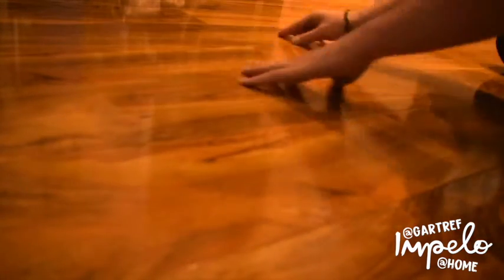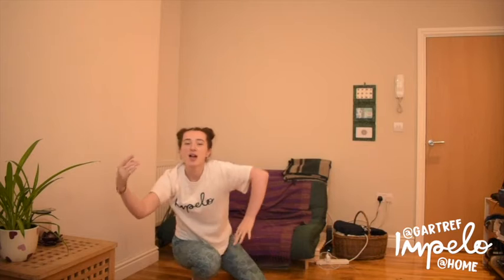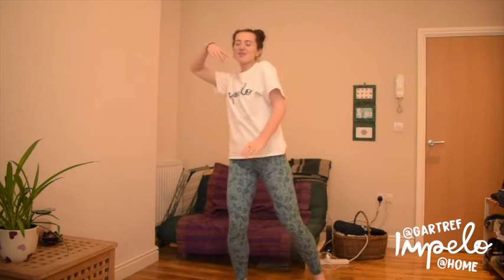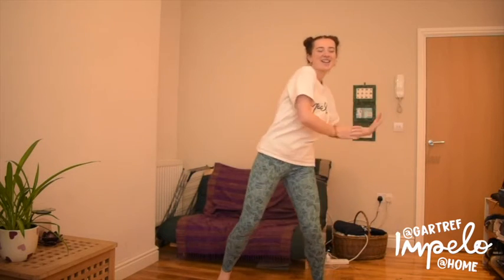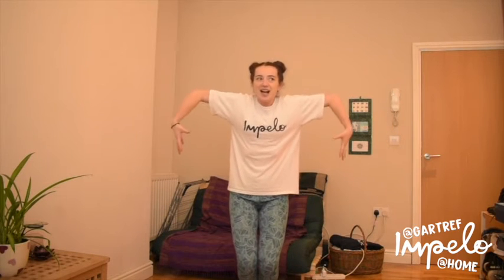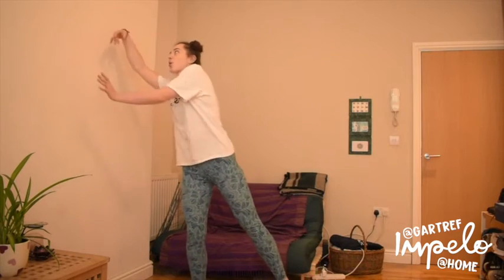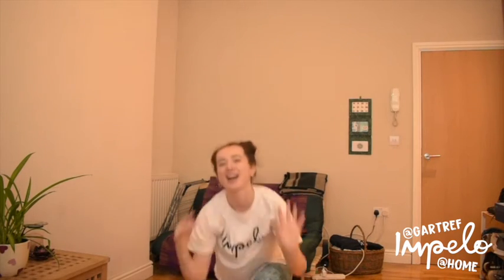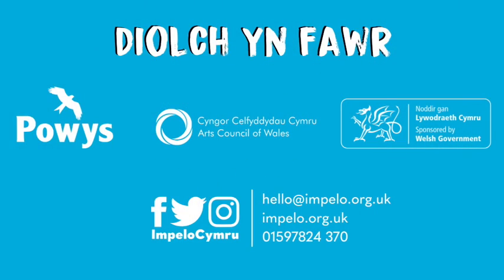BIG FISH LITTLE FISH - Jellyfish Wiggle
We've got a wriggley, wiggley, jellytastic jellyfish dance for you!